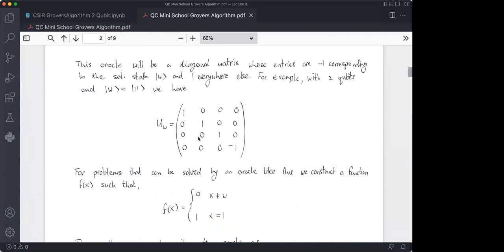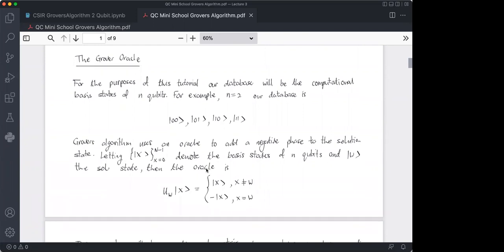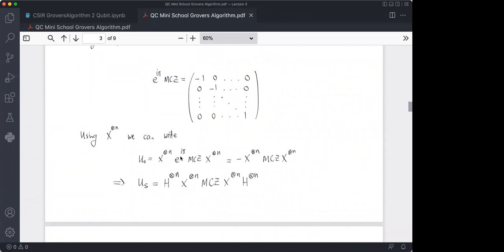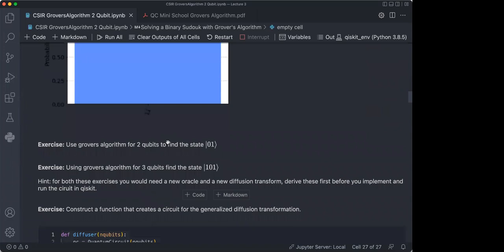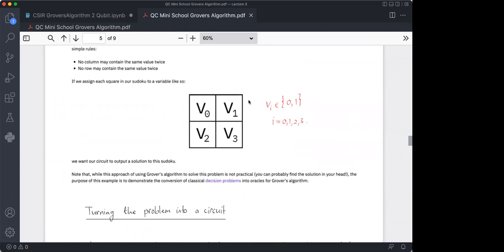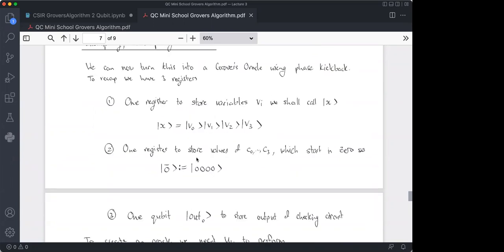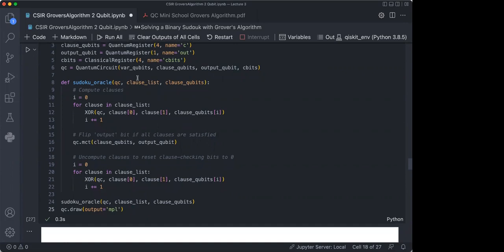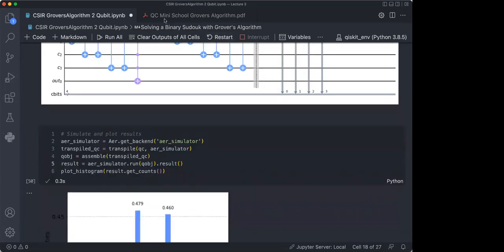2022-07 NITheCS Mini-School: Ian Joel David: A Practical Introduction to Quantum ... L3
2022-07 NITheCS Mini-School:
Ian Joel David (UKZN)

A Practical Introduction to Quantum Computing with Qiskit

Abstract: Quantum Computing is a growing field that leverages quantum mechanical phenomena to perform computations. A quantum computer, like a classical computer, has a state that can be evolved by applying certain operations to the device. At the end of the computation, a special operation called a measurement is performed to obtain information about the state. The state of the quantum computer can be described using a complex vector while the operations that are applied to the quantum computer can be described using linear operators.

Since its inception, the field has garnered interest due to its promise of efficient computation when applied to specific classes of problems. Quantum hardware is now easily accessible through the cloud and researchers from various fields have begun to use this hardware to solve specific problems in their fields. These fields include chemistry, physics, and computer science. Furthermore, many companies such as Google, IBM, and Microsoft have invested in the development of quantum hardware and quantum software.
This course will introduce participants to the fundamental concepts of quantum computing as well as applications of quantum computing to certain problems. This course will also give participants the opportunity to program quantum hardware using Qiskit.

Time:
Jul 06, 2022 02:00 PM
Jul 13, 2022 02:00 PM
Jul 20, 2022 02:00 PM
Jul 27, 2022 02:00 PM

BIO:
 Ian studied Physics and Mathematics at the University of KwaZulu-Natal (UKZN). He is currently completing a Master’s degree in Physics at UKZN under the supervision of Prof I. Sinayskiy and Prof F. Petruccione, focusing on the digital simulation of Open Quantum Systems.
He has spent several years as a research assistant in Prof. Petruccione’s Quantum Research Group at UKZN. He has given several introductory and advanced quantum computing mini-courses at various institutions and conferences.